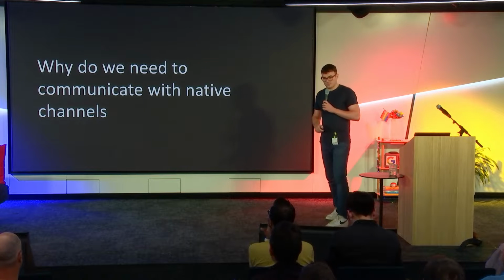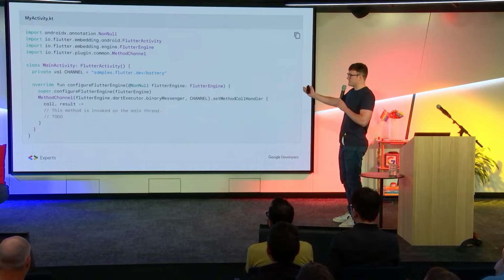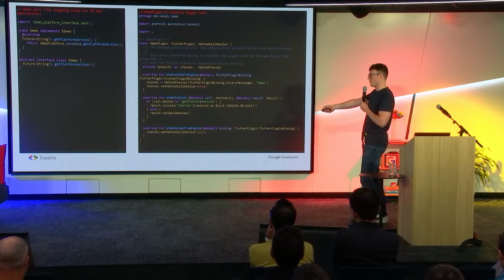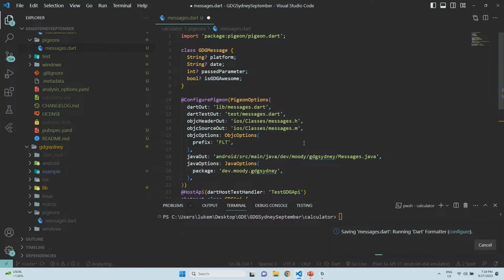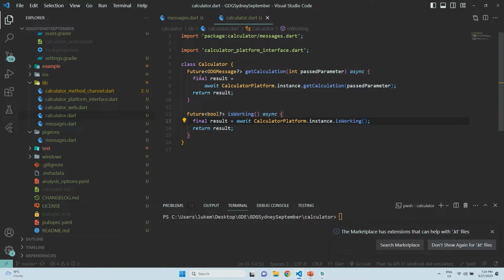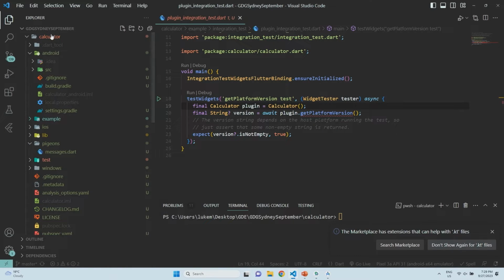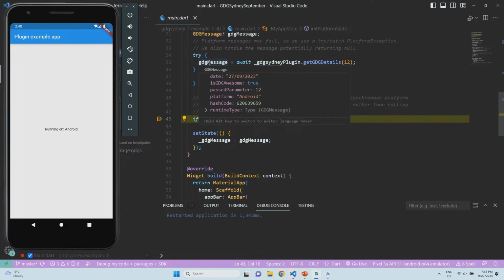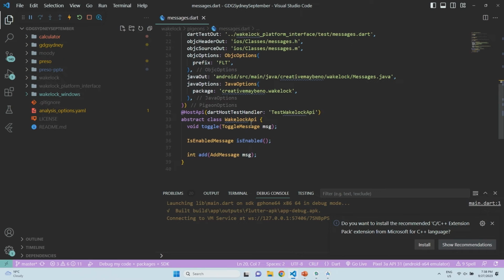Bridging the Gap: Communicating with Native Channels in Flutter | GDG Sydney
Discover the power of native channels and the Pigeon package and dive into the core concepts of native channels to streamline communication between Flutter and native code.